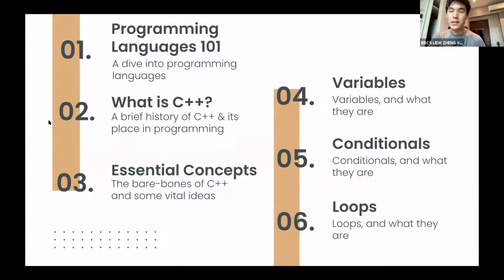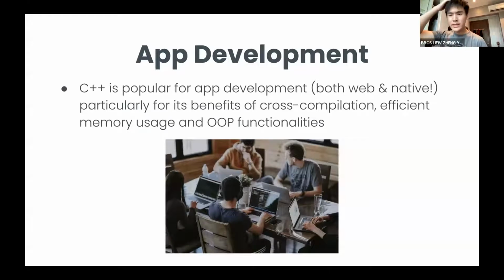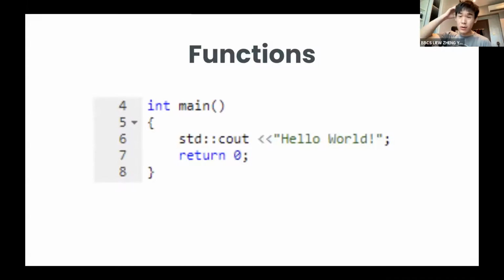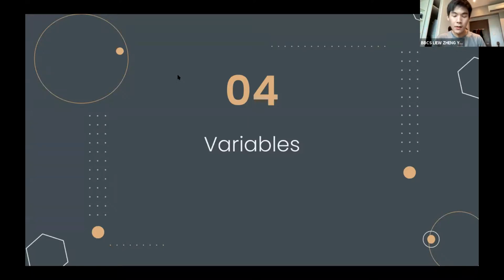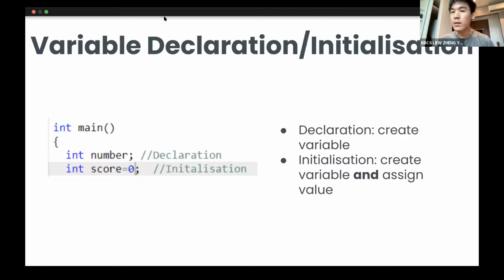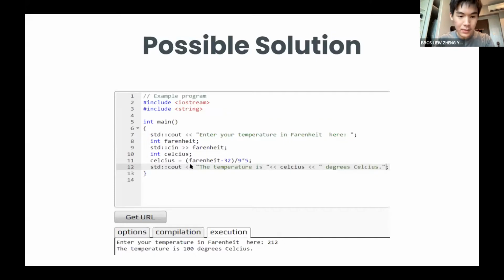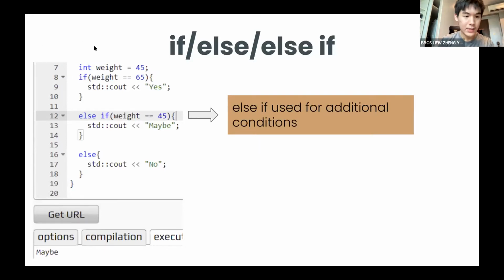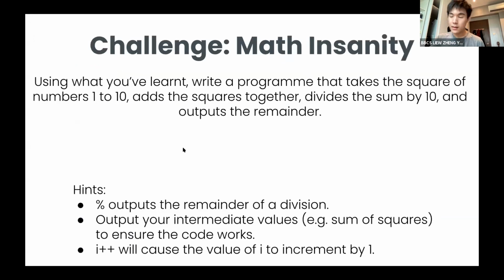Introduction to C++ - Workshop Playback | BuildingBloCS 2021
Introduction to C++ Workshop was conducted on 29th May 2021, 1.30pm-3pm.

Ever wondered what goes into the making of countless apps that you use and games that you play? Join us at Introduction to C++, where we delve into a handy-dandy curation of the 101 of this highly versatile programming language. This course will endow you with the essentials that will allow you to create your very own simple application and a brief, but fun history of C++, hopefully setting you on an adventurous path of discovery and innovation.

Prerequisites: There is no prerequisite to this course!